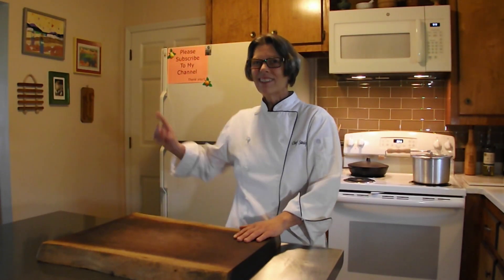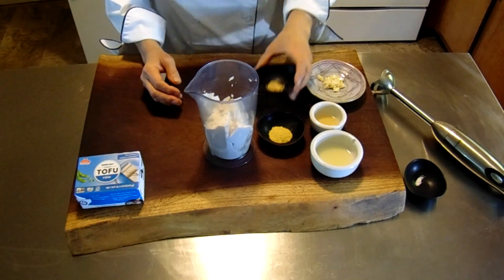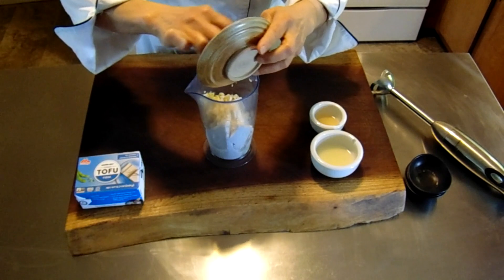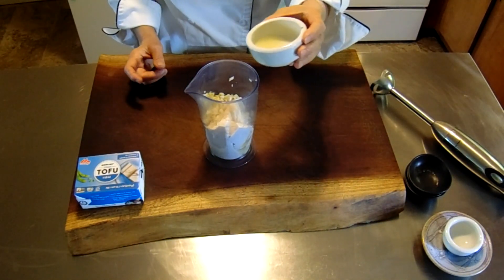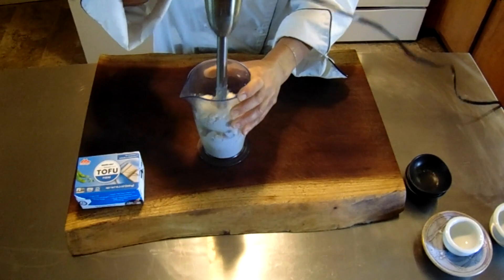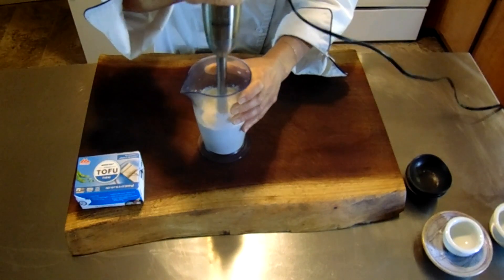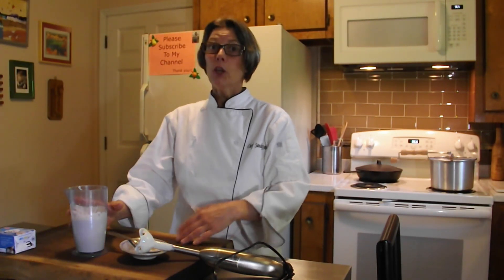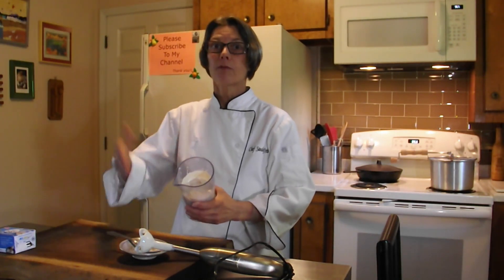Silken Aioli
This quick, easy vegan aioli recipe can be made in minutes and is far cheaper and better for you than store-bought vegan mayos.